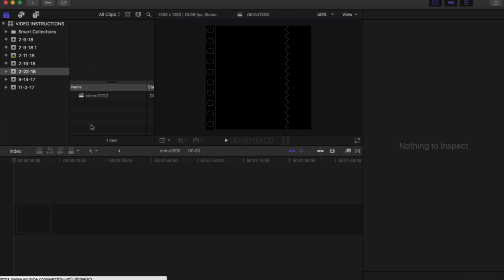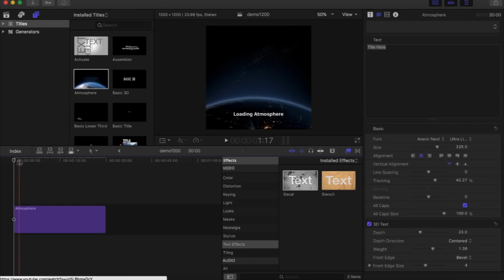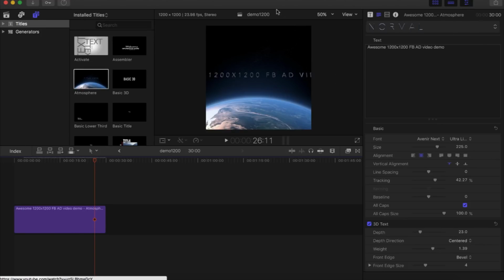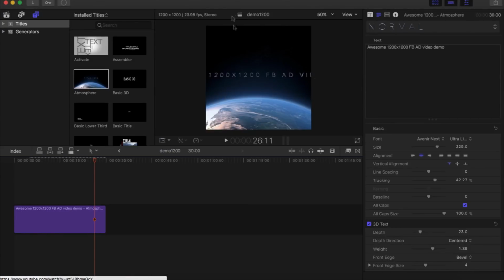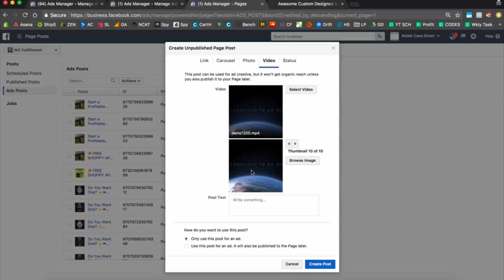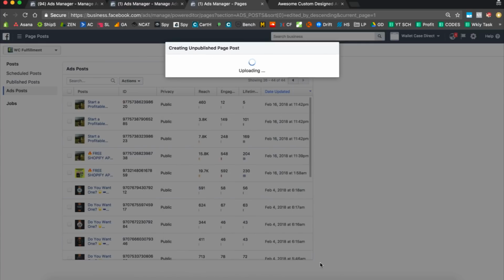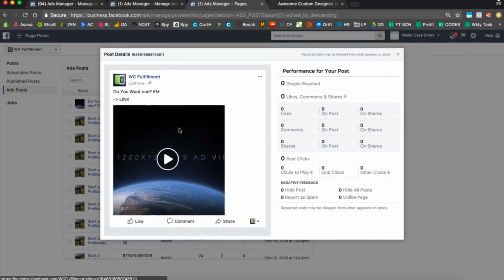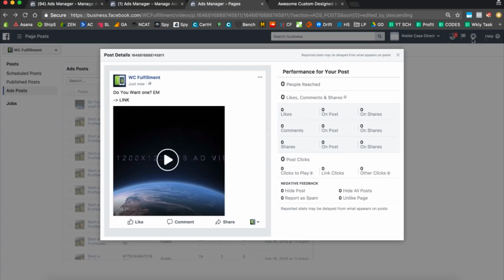$12K/Day FB Ad Formula — When to Use Video ADs vs Photo Ads